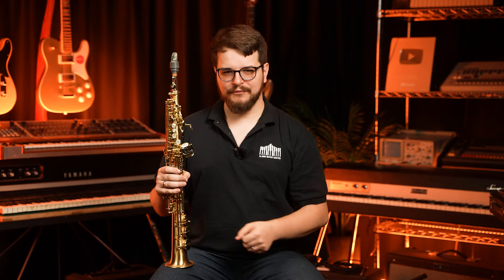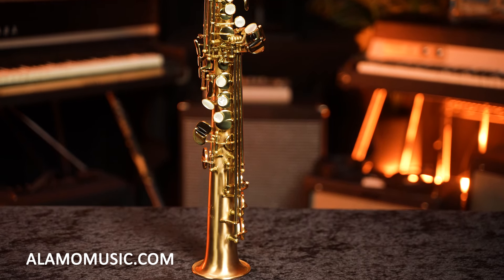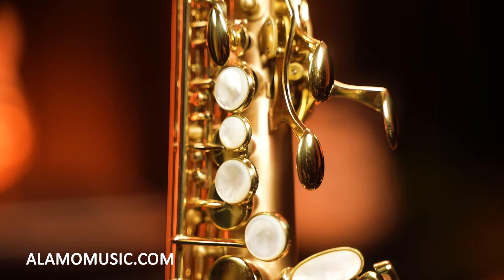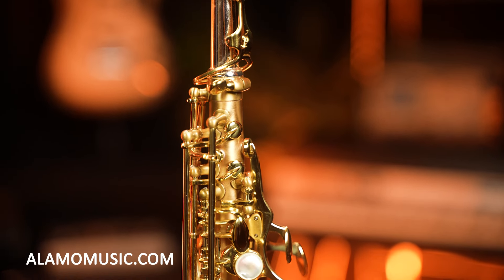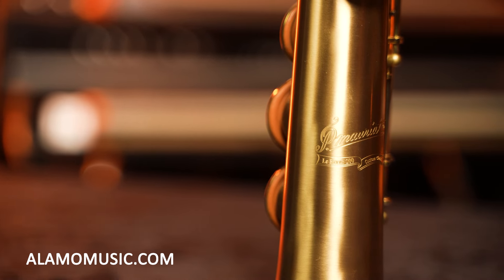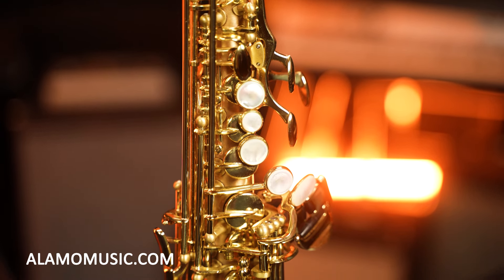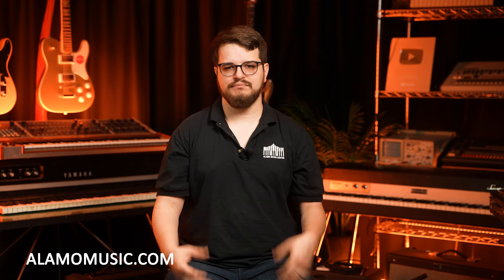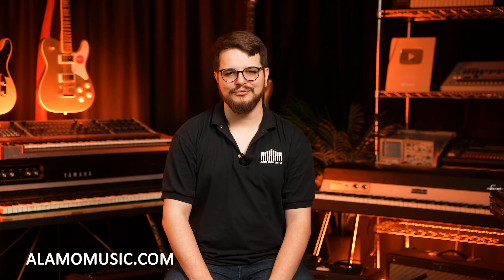P. Mauriat Soprano Saxophone Le Bravo 200| Review & Demo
Discover the unique sound and craftsmanship of the P. Mauriat Le Bravo 200 Soprano Saxophone! In this demo, we explore its tone, build quality and playability, showcasing why it stands out among some other Intermediate and Professional Soprano Saxes. Join us as we dive into its features and demonstrate its impressive range and expressiveness. Perfect for those looking to add a high-quality soprano sax to their lineup. 🎷